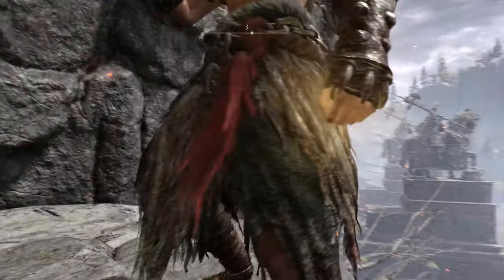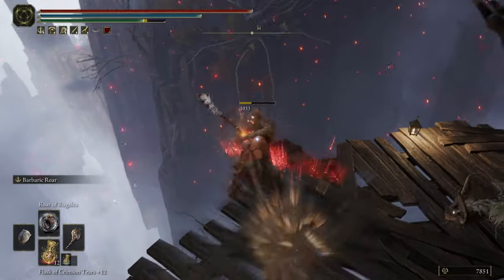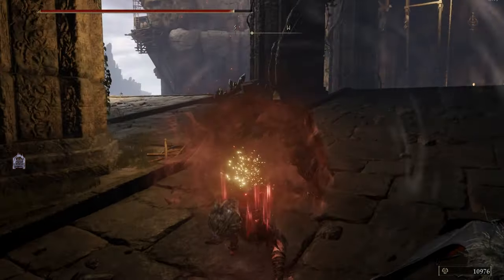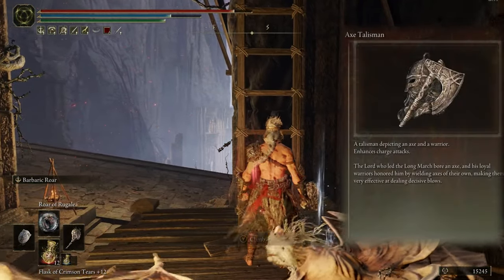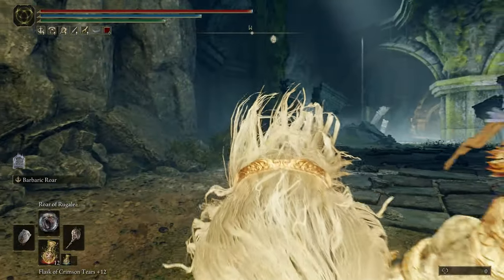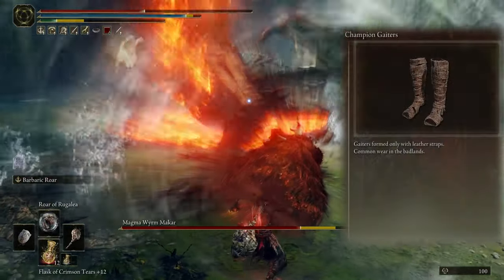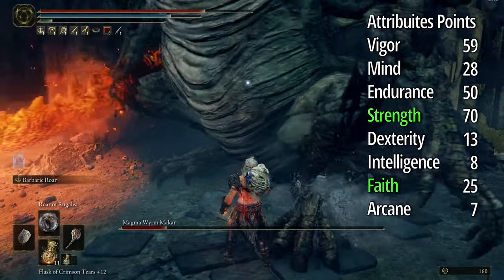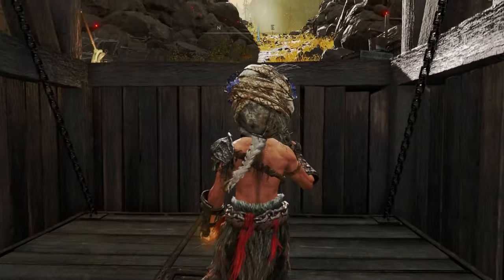Barbarian Build - How To Be Barbar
sorry for noises
in this video i show best items for barbarian build its useful for all type of enemy
for another videos ill try to show alot of builds so dont forget to
i Love you so much SEE you Tomorrow
Chapters :
0:00 start
0:19 Weapon
0:26 left hand
0:45 spells
0:59 Talismans
1:40 Outfits
2:22 mixflask and stats
3:02 ending